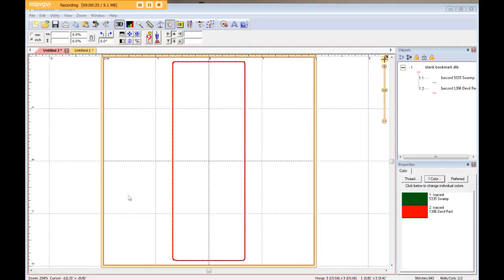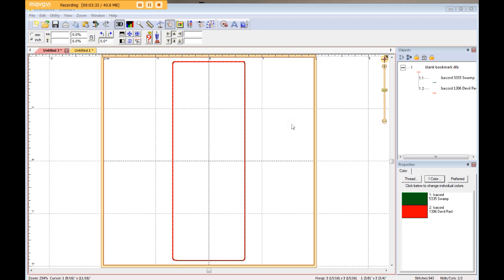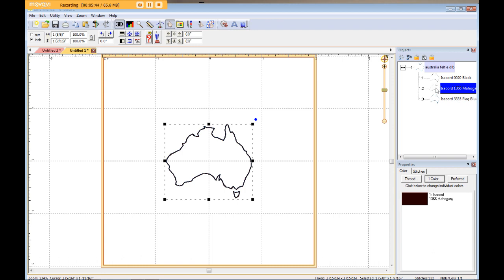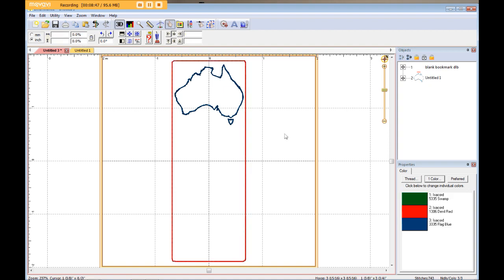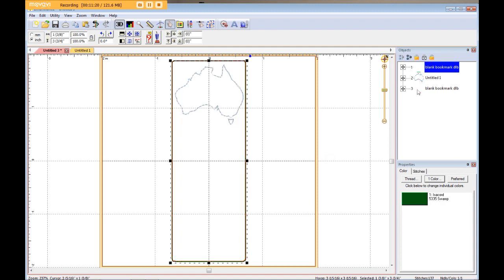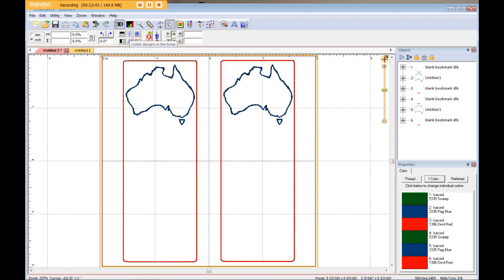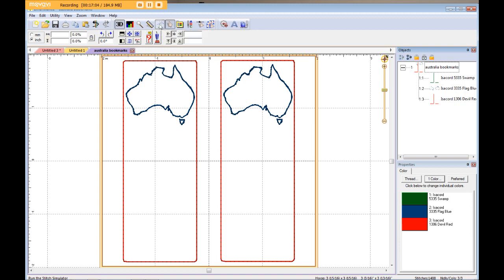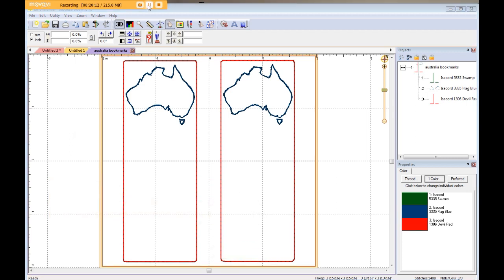Personalizing Blank ITH Projects - Using Embrilliance Essentials - with Designs by Little Bee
Grab the blank bookmark shown in this tutorial, along with lots of other great embroidery designs,